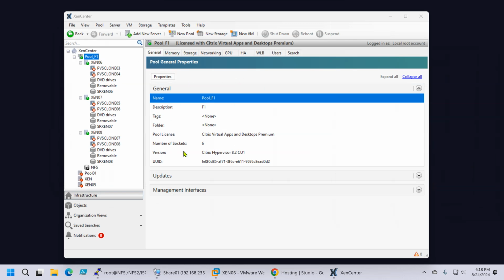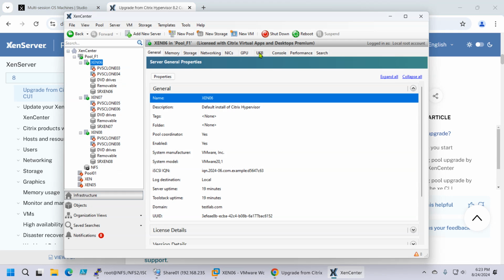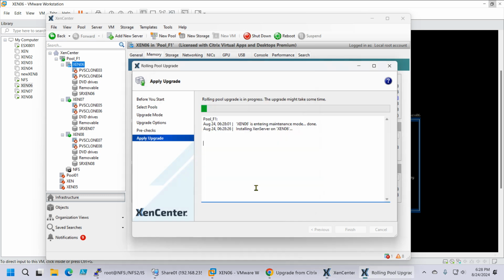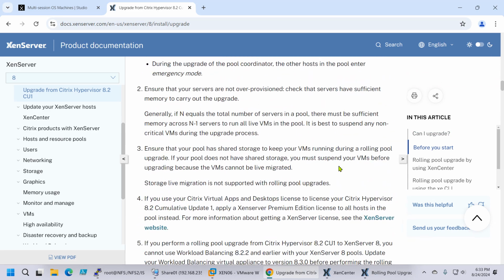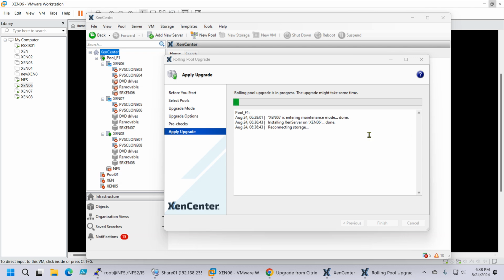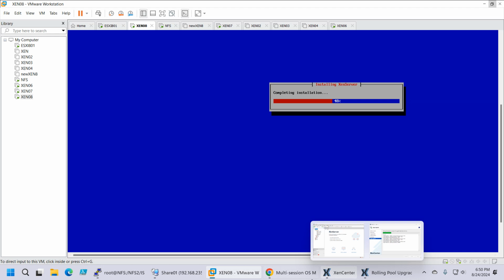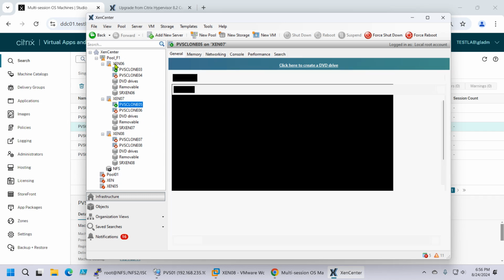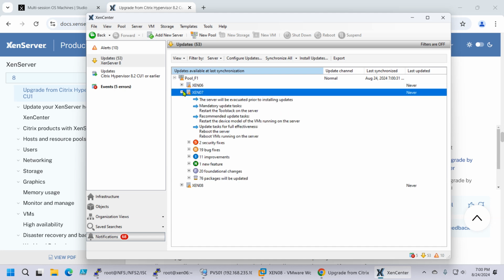Upgrade Citrix XenServer 8.2 CU1 to the new XenServer 8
Upgrade Citrix XenServer 8.2 CU1 to the latest XenServer 8 with ease! Follow this guide to ensure a smooth and seamless transition, unlocking new features and improved performance.